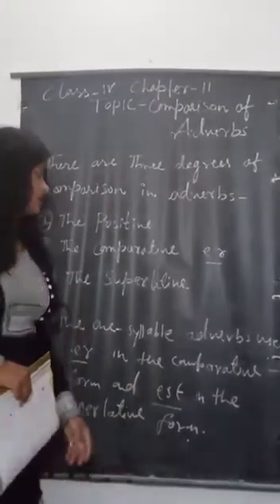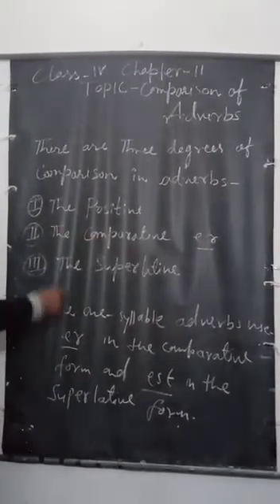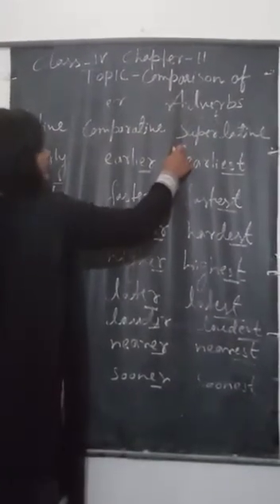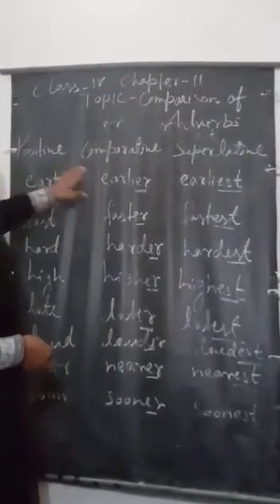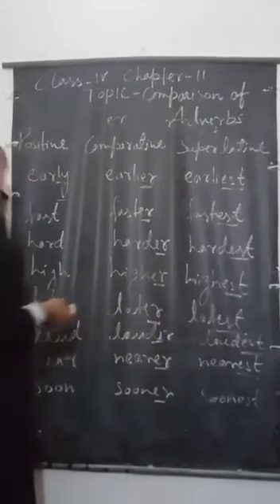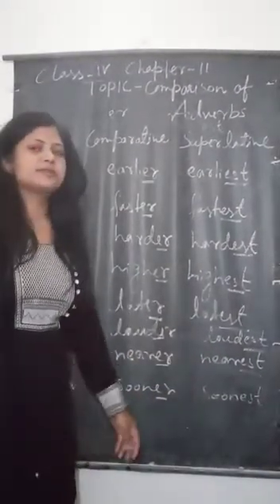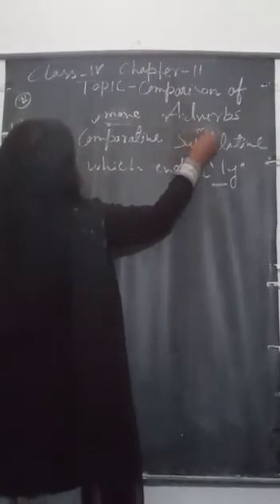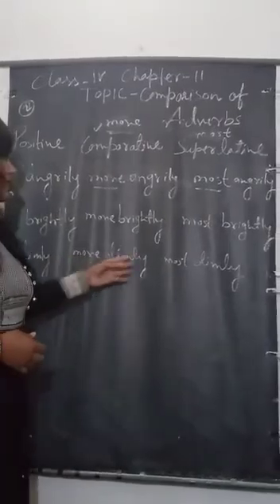29 September 2020(Class-4-English)